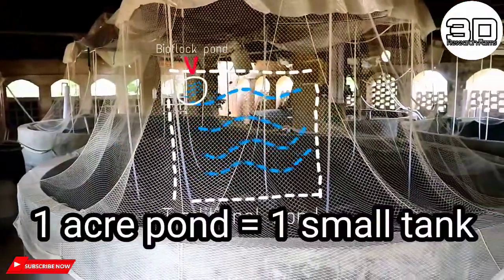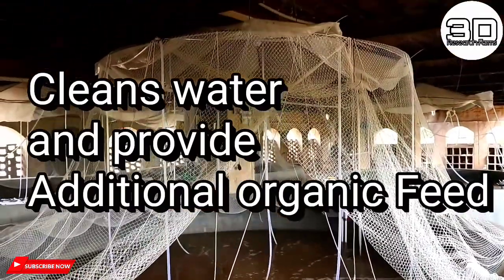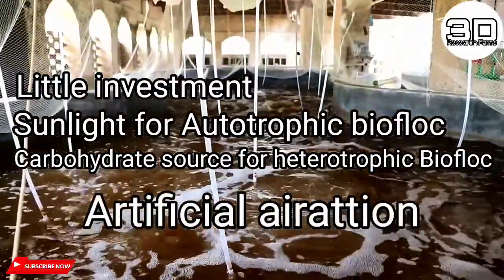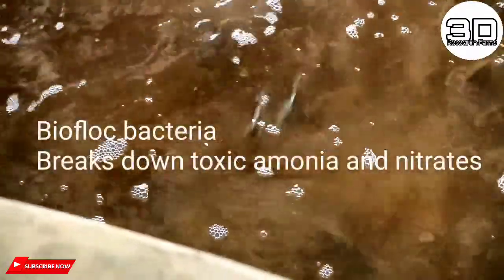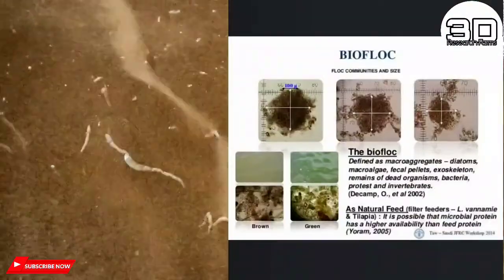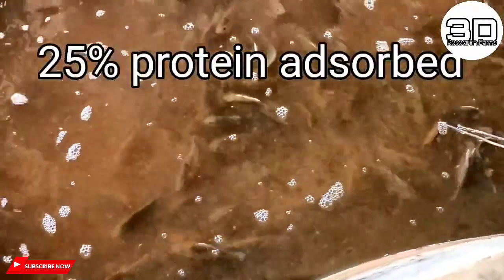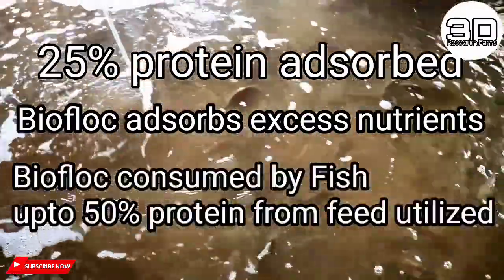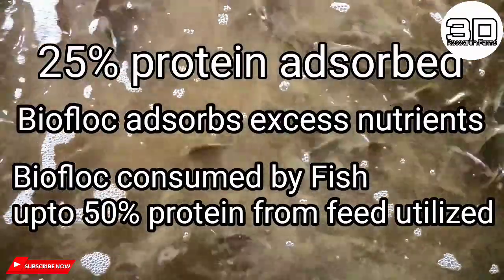Biofloc Technology Pakistan (introduction)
Small business idea for minimum investment.
Biofloc Technology gives you the opportunity to grow upto 2000 fish in a small 13000 liter water tanks.
Maximum growth with minimum feed requirement. Using Biofloc bacteria as source of feed and water cleaning in an organic way.